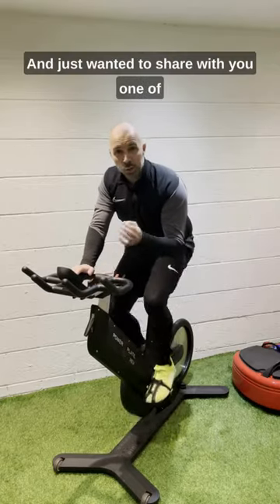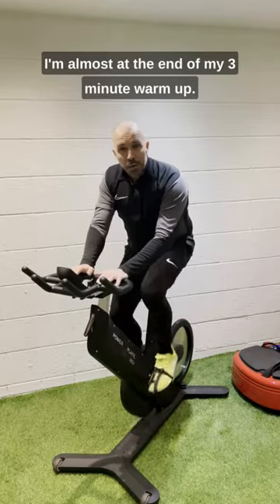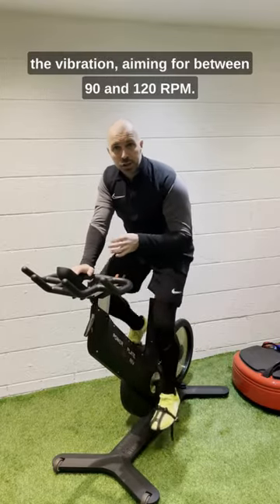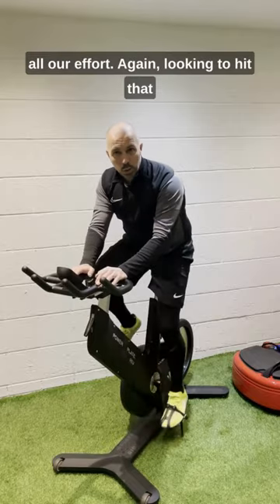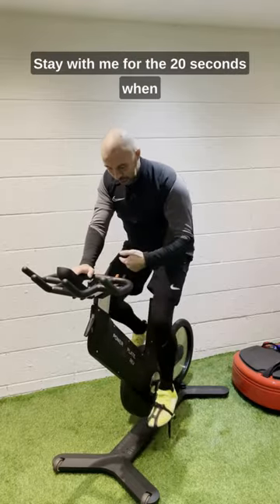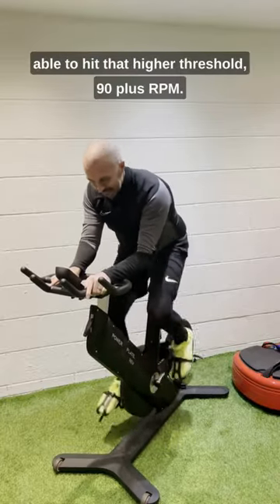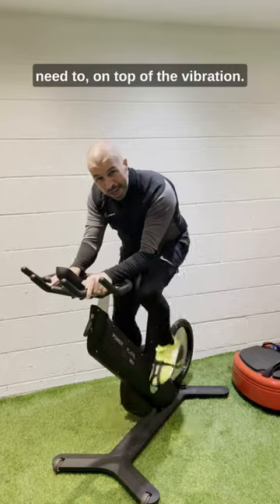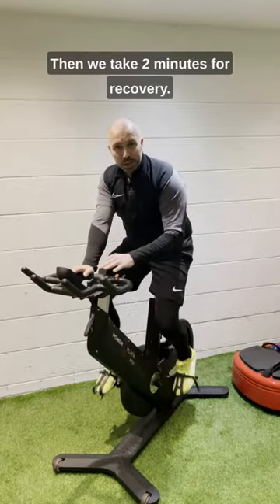Steve Powell Reveals Surprising Benefits of the New Power Plate Rev!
The Power Plate® REV™ is a revolution in health and fitness that can take your workouts to a new level.

The REV features Power Plate's patent-pending VibeShift™ Technology delivering consistent, safe, precise, and predictable effective vibration through the pedals to maximize the intensity of your workouts.

Discount expires in 7 days!

Inspired by elite cyclists, these vibrations safely mimic the effect of that added instability and resistance giving you a significant increase in muscle activation, calorie burn, and cardiovascular effort while cycling.

When compared to a traditional fitness bike, the REV™ delivers a:

43% increase in Calf activation

167% increase in Quad activation

144% increase in Hamstring activation

138% increase in Glute activation